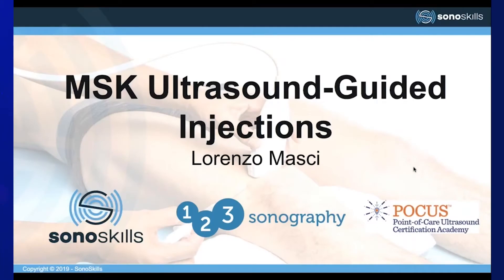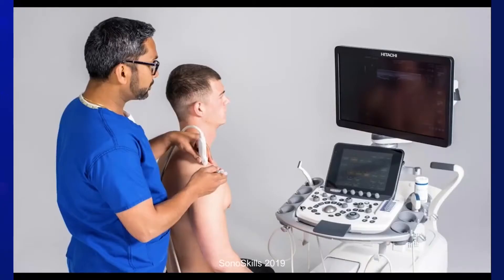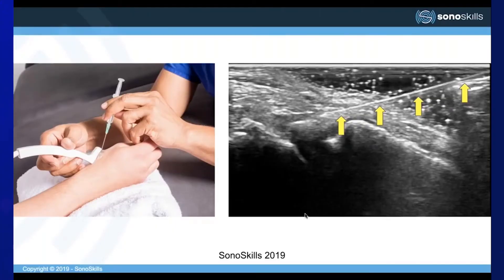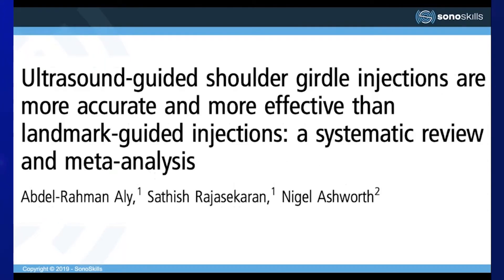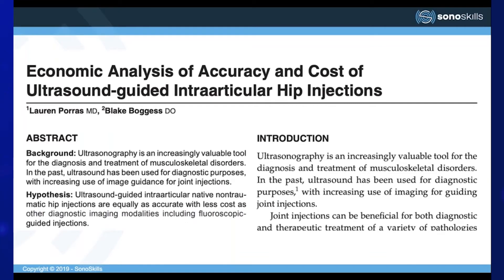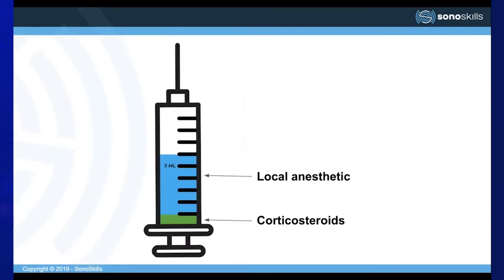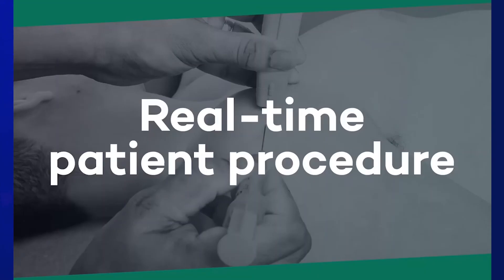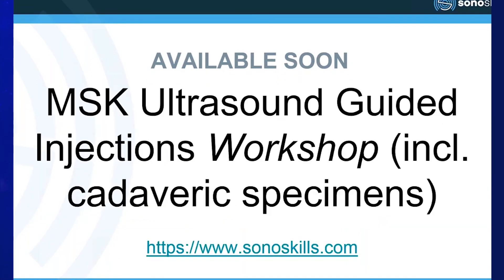MSK Ultrasound Guided Injections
35-MSK Ultrasound Guided Injections
Presented by: Dr. Lorenzo Masci
Institute of Sports Exercise and Health
London, England